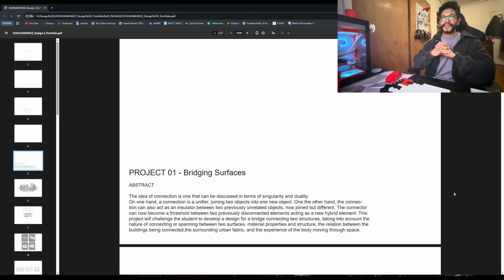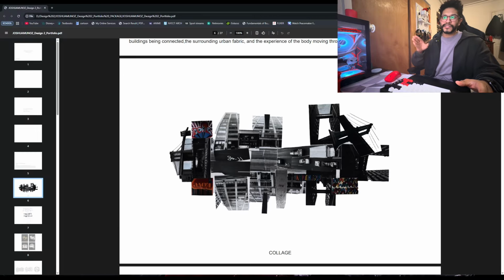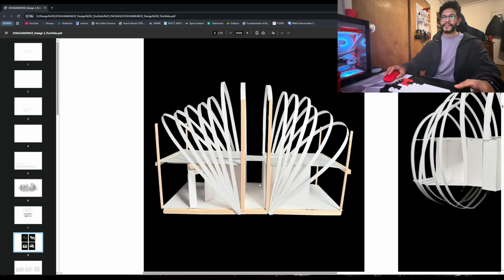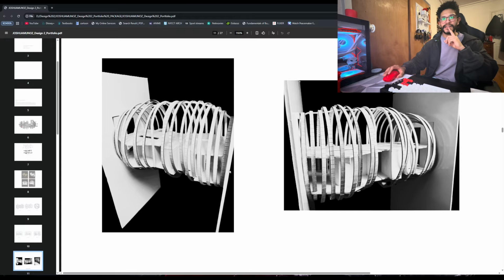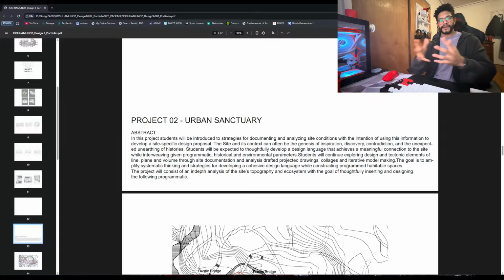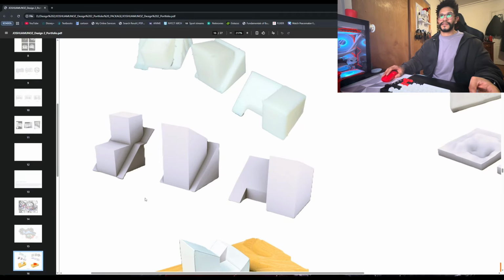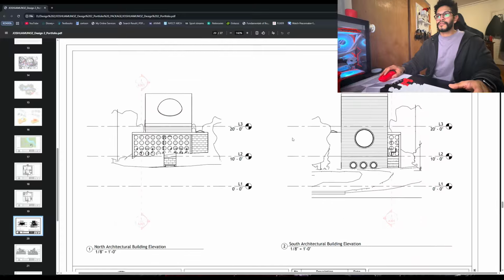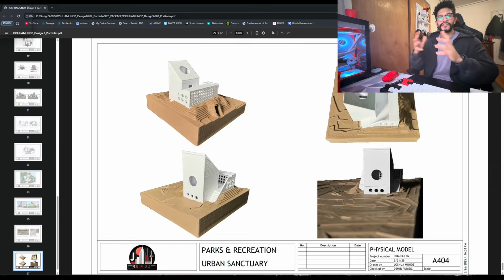My Second Semester in Architecture school Portfolio at NYCCT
This breaks down my second semester of architecture school Portfolio. Projects drawings, models and what I learned along the way. I’m currently a B.Arch student at NYCCT so the contained more realistic projects.
I walk through the main two projects, design process, and challenges of studio life, especially navigating architecture school in my mid 20s while working professionally as a drafter. This channel documents architecture school in real time projects, portfolio development, tools and the builder environment in nyc.
More studio work, tutorials, and process videos coming soon.